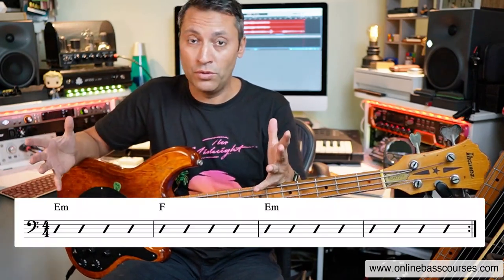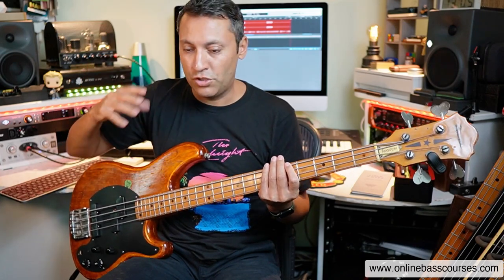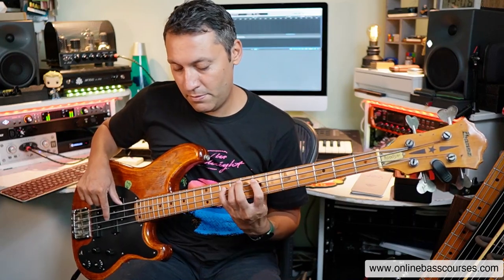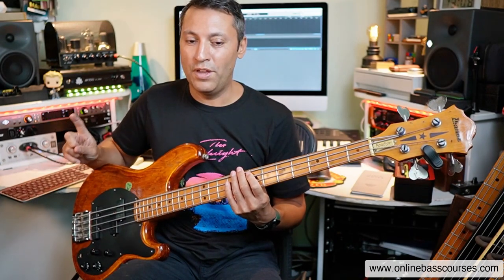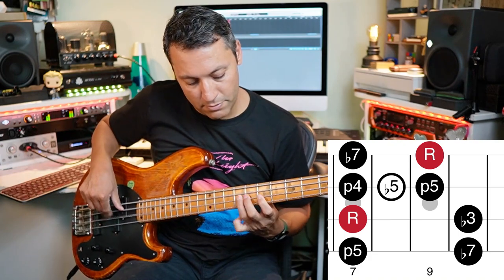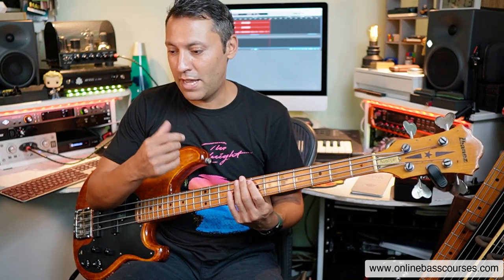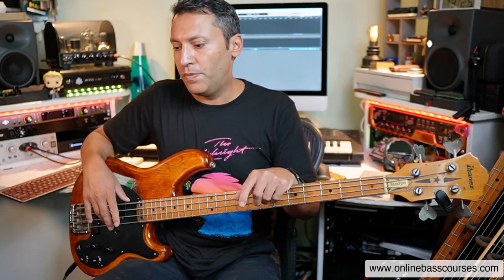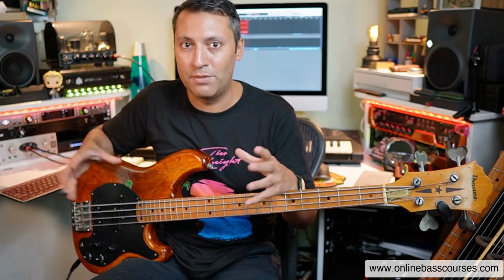Rock Bass Riff TIPS (Modes, Techniques etc.) 🤘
Learn how to make incredible rock bass guitar lines, riffs, and fills in this bass guitar tutorial.

Timestamps
00:00 Intro
00:41 Root notes with 1/8ths
01:47 Note choice: Key, scales & mode
04:54 Rock tone, technique & note length
07:18 Pentatonic/Blues Scale
08:22 Patterns
13:06 Making up RIFFS!
15:25 Rock bass fills

My Bass Guitar Tuition Books

Bass Gear (I like and use)

🙏🙏🙏🙏 Support my Bass Guitar lessons 🙏🙏🙏🙏

2.
3. Super Thanks - there's a button below each YouTube video.
4. Buy my books and courses (you'll also learn loads!)

𝄢 Dan 🙏